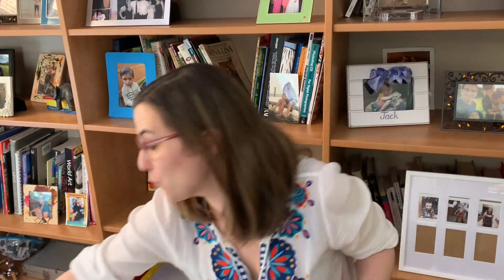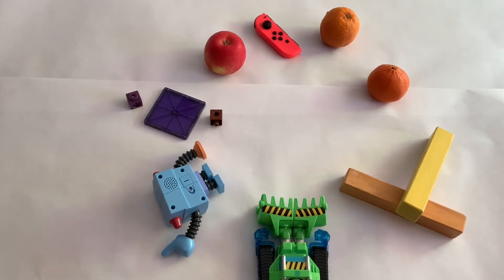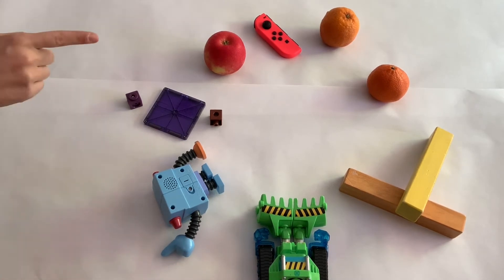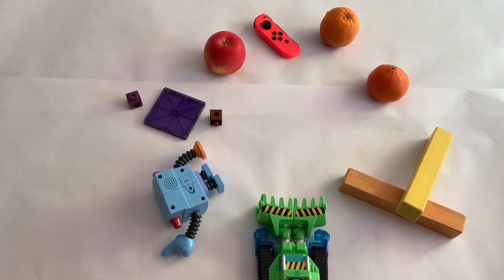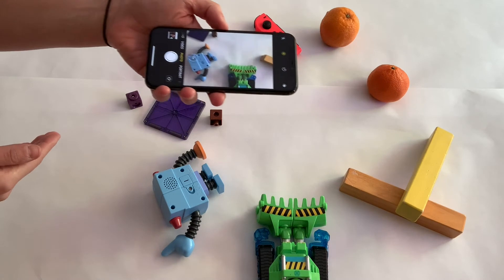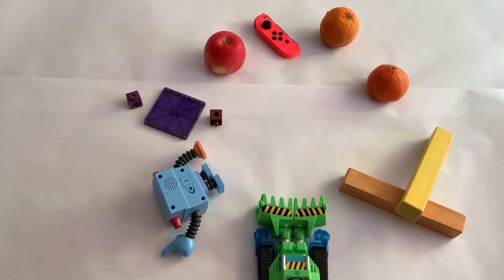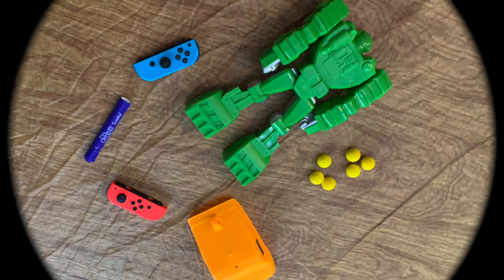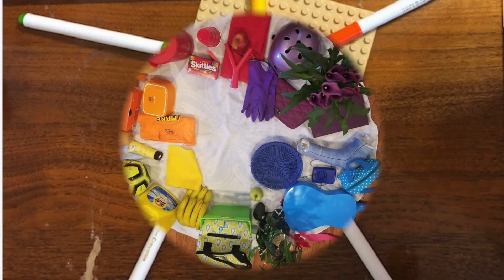Color Wheel Scavenger Hunt